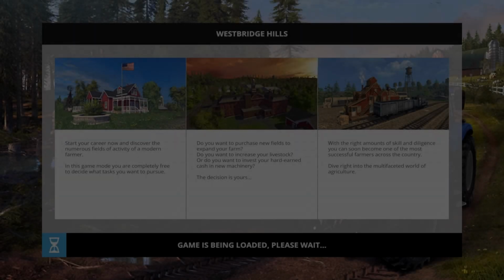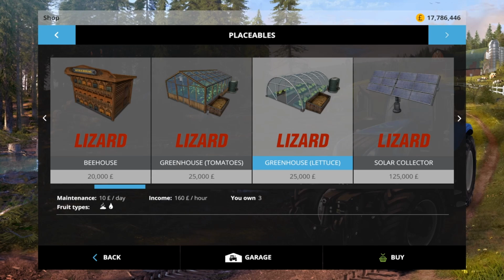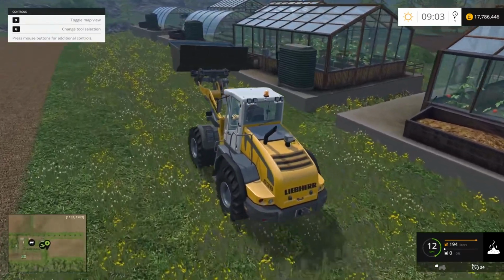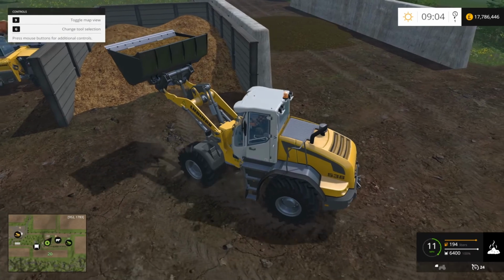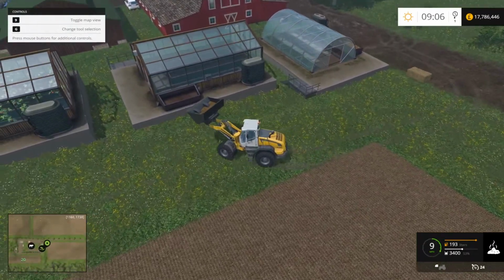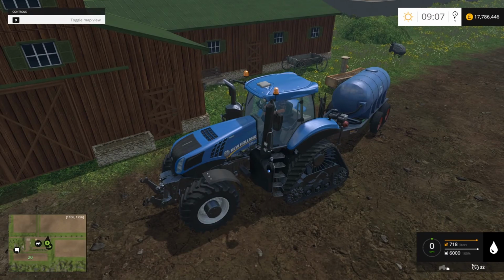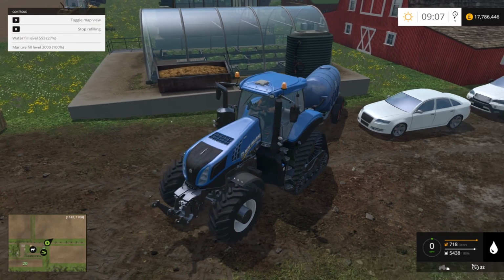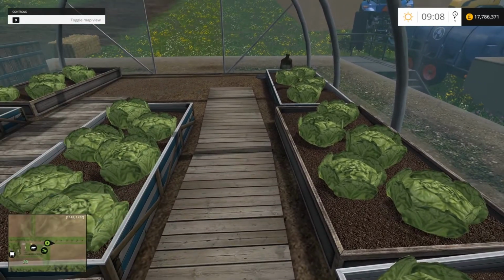Farming Simulator manure tutorial ( Greenhouses )